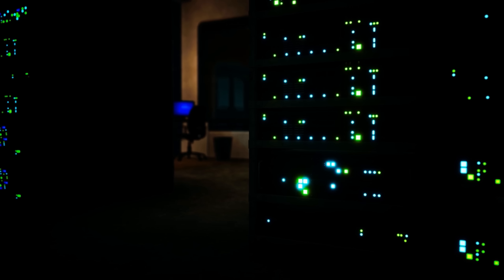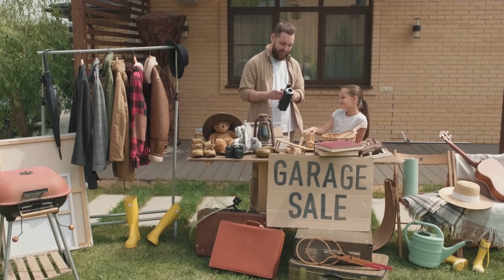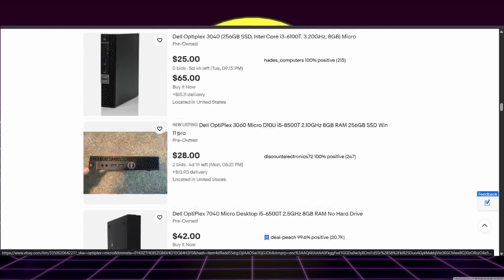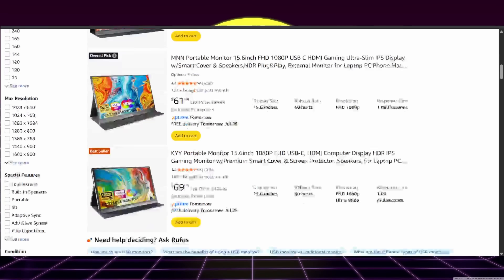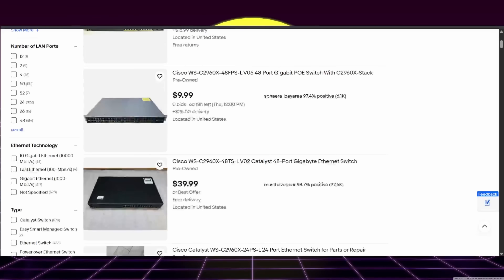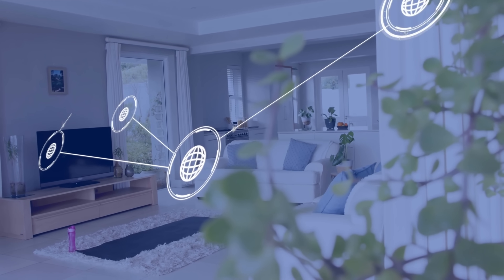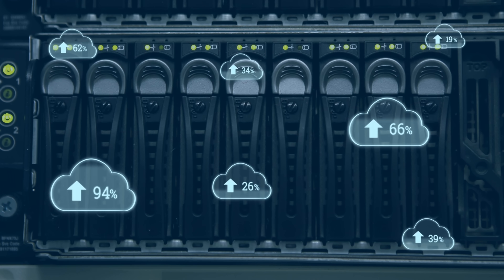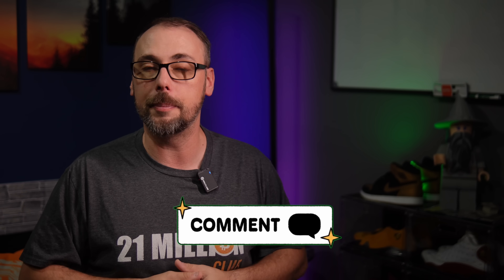Beginner Homelab Essential Gear for UNDER $100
Thinking of starting a home lab on a budget? In this video, we explore the best essential home lab equipment you can get for under $100. Whether you're setting up a personal data center, learning virtualization, or just tinkering with IT gear, this guide covers must-have items like Tiny Mini Micro PCs, portable monitors, network switches, routers, UPS units, cable-making kits, and more. Discover cost-effective ways to repurpose enterprise hardware, improve your IT skills, and organize your setup — all without breaking the bank.

Links:
Tiny/Mini/Micro PCs
A Label Maker
A Network Cable Maker Kit
Portable Monitors
Simple Network Switch
A Good UPS
Travel Router
Backup Drives
Server Rack

Chapters:
0:00 🎬 Kickoff & Overview
1:36 🧠 Compact Power PCs
2:46 ✍️ Tagging Made Easy
3:16 🛠️ Custom Ethernet Cables
3:42 📺 Handy Secondary Screens
4:35 🔌 Budget Network Switches
5:23 ⚡ Power Fail Protection
6:04 🌍 Home & Travel Routing
7:04 🗃️ Data Backup Options
8:05 🧱 Rack It & Stack It
8:49 🎤 Final Thoughts